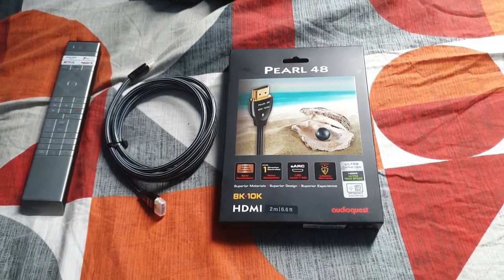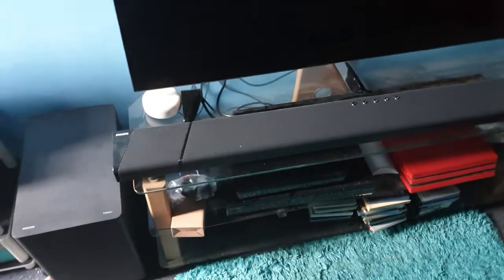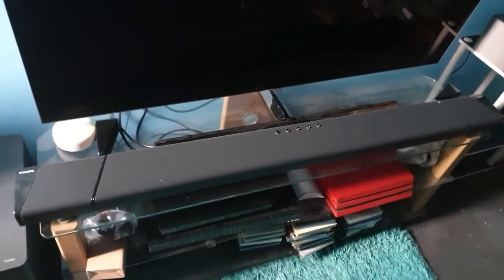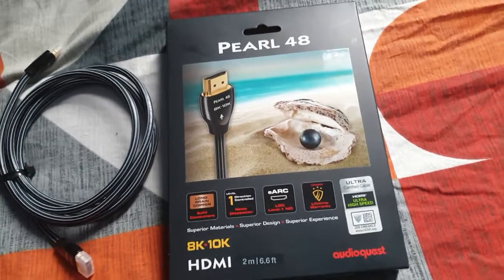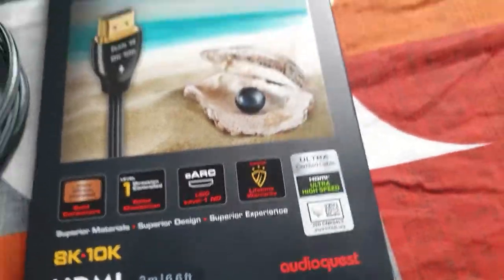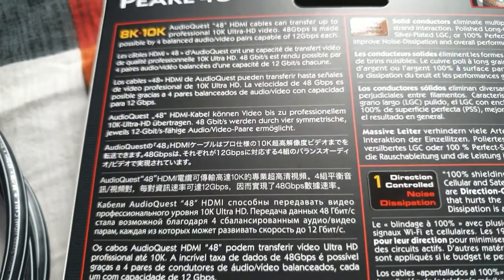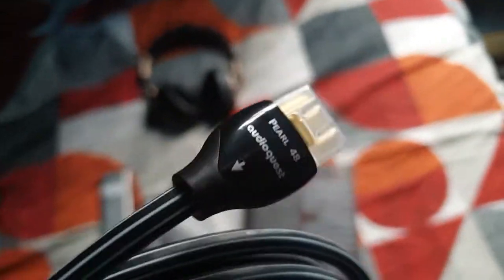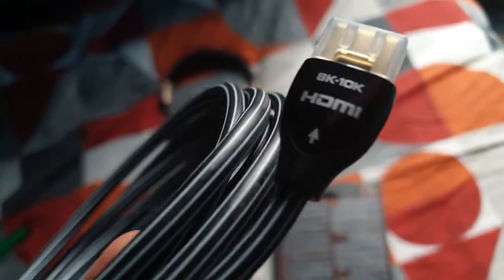Audioquest HDMI Cable 8k 10k for my philips fidelio b97 soundbar Earc